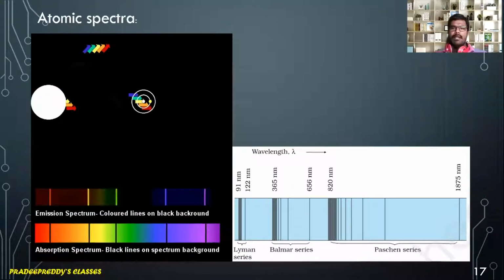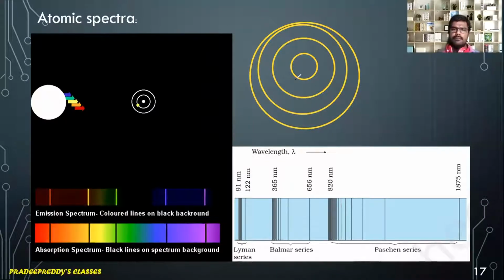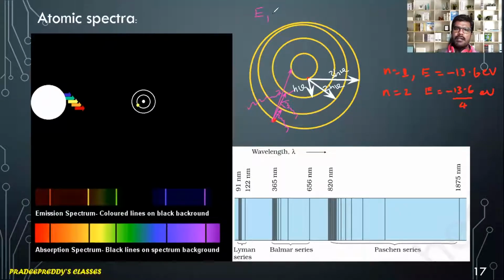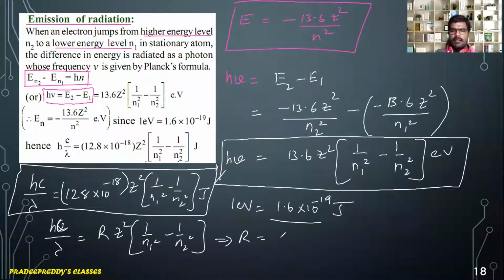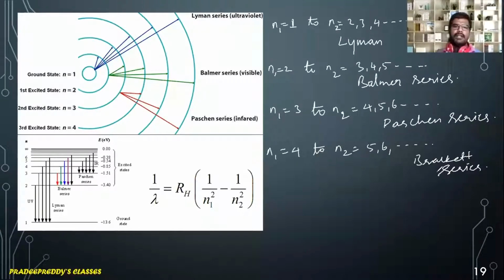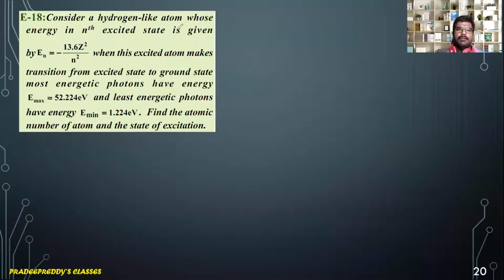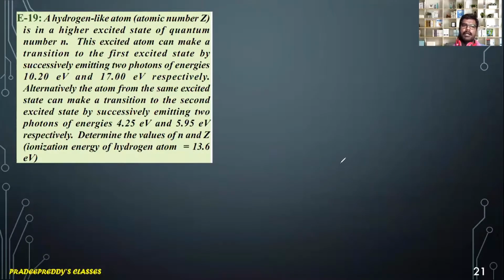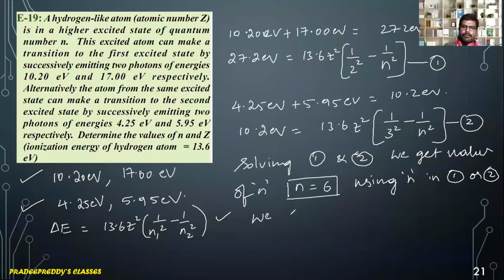4 atomic spectrum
Force